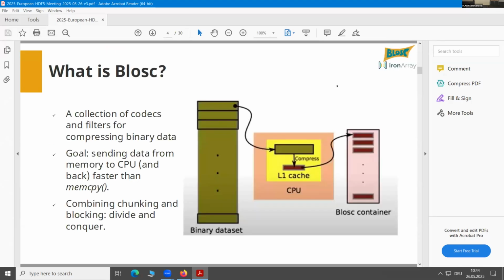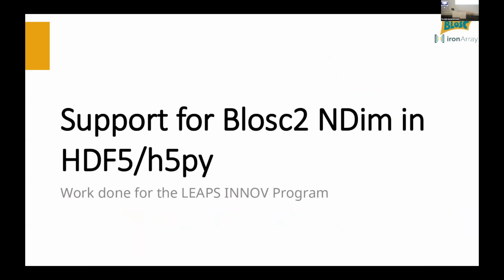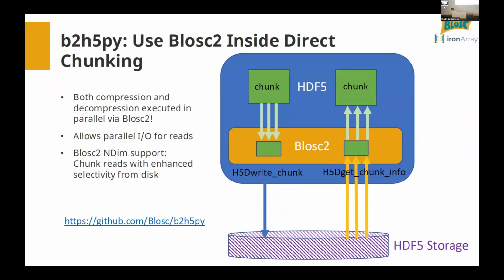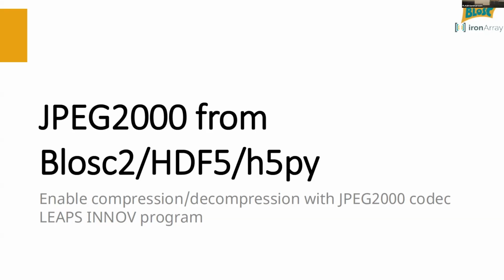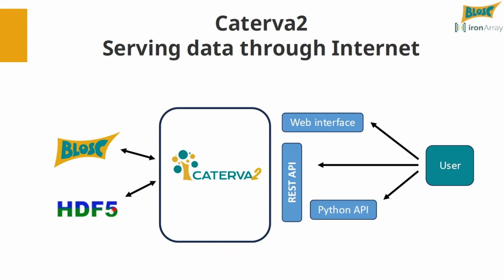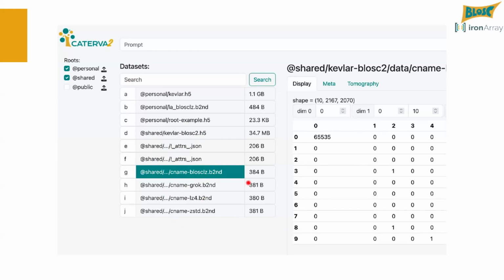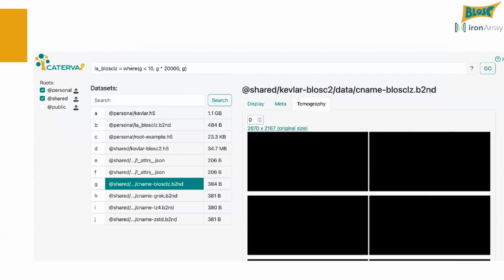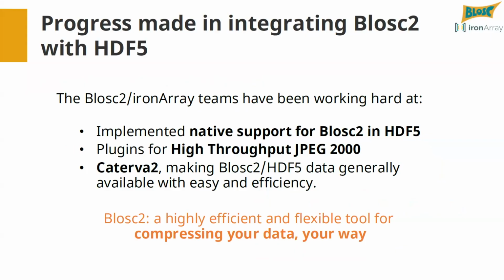Seamless Integration of Blosc2 and HDF5 for High-Performance Data Compression - Francesc Alted HUG25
Seamless Integration of Blosc2 and HDF5 for High-Performance Data Compression - Francesc Alted (Blosc project)

HDF5 is the de facto standard for storing large volumes of binary data in files. Blosc2, an award- winning high-performance library, excels at compressing binary data in memory. Both are widely used, making their integration natural. This talk will cover using Blosc2 as an HDF5 filter and HDF5 as a Blosc2 backend.

We will outline the current state of the Blosc2 plugin for HDF5 Blosc2) and provide instructions on its usage. Additionally, we will introduce the b2h5py package which bypasses the slow HDF5 filter pipeline to achieve high performance. Sparse datasets will be used to demonstrate Blosc2’s performance on HDF5.

Finally, we will discuss various codecs available in Blosc2, with a focus on the Grok codec which efficiently compresses data in the JPEG2000 format. We will also touch on the enhancements made to BTune a Blosc2 plugin, to support lossy compression and automatically select the best codec/filter.

This work has been carried out as part of the LEAPS-INNOV program which strives to build a European ecosystem for photon sciences. The integration of Blosc2 and HDF5 ensures efficient storage and retrieval of large datasets, a critical factor for the program’s success.